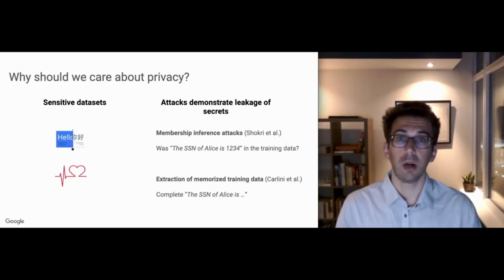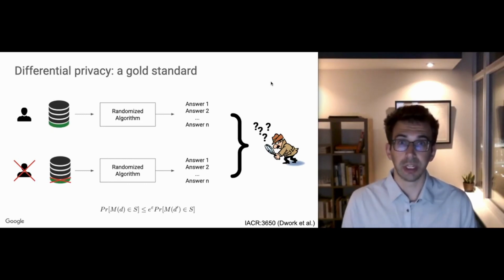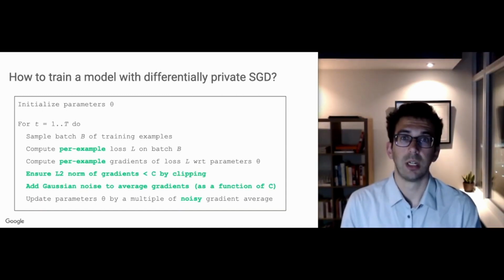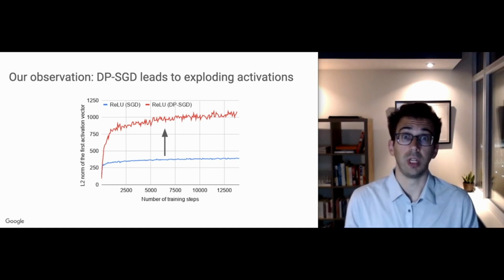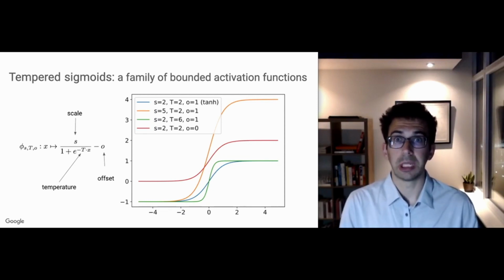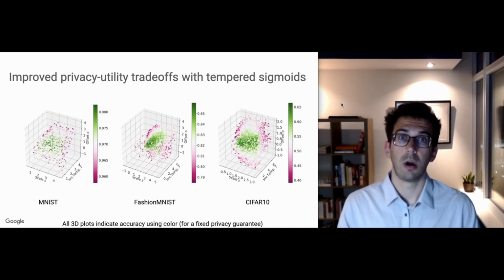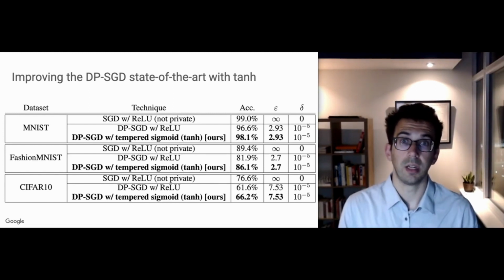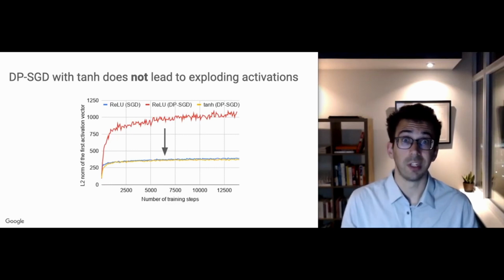OM PriCon2020: Tempered Sigmoid Activations for Deep Learning with Differential Privacy